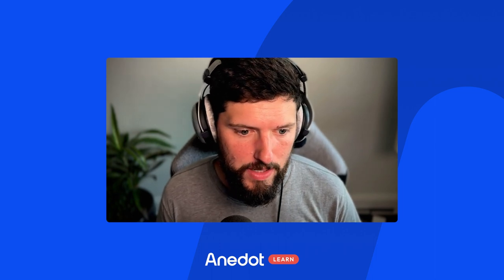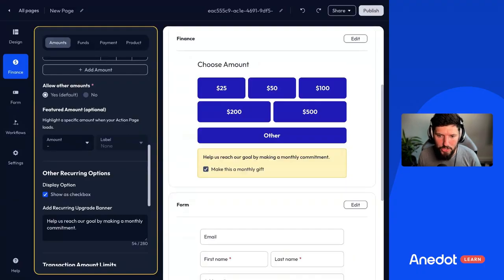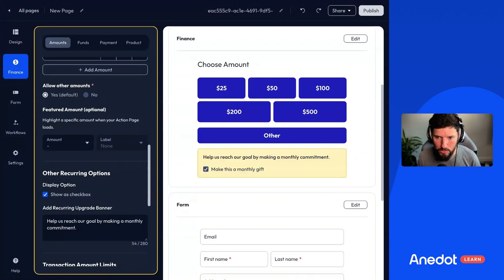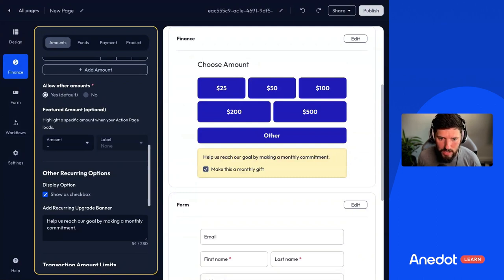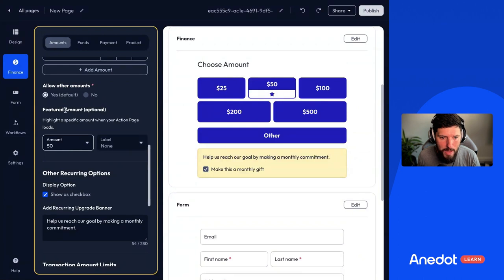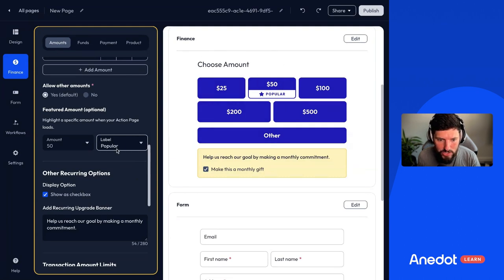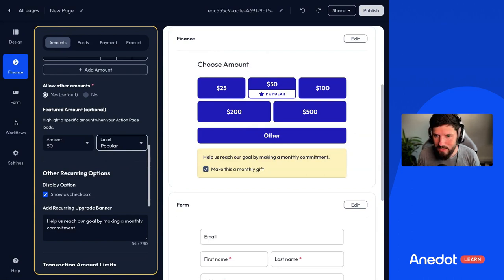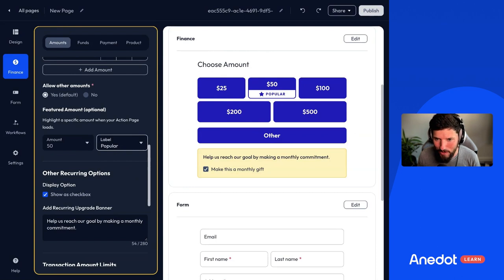Anedot Learn: July 2023 Product Update - Action Pages: Featured Amounts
In this Anedot Learn session, hear from our CEO, Paul Dietzel, about the new featured amounts update within Action Pages.

Anedot helps organizations save time and money with powerful giving tools. With an easy-to-use platform, no monthly fees, and award-winning service, Anedot makes it easy for organizations of all sizes to receive donations online and grow their base. Anedot is trusted by more than 30,000 churches, campaigns, universities, and nonprofits.